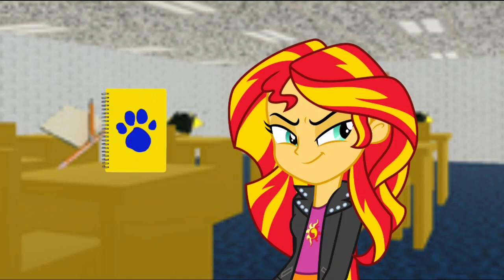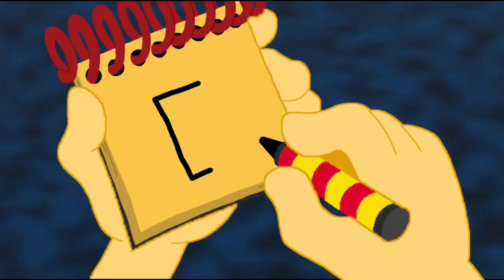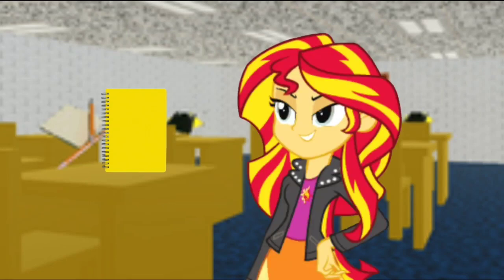Blue's Clues and Sunset Shimmer: Skidoo Series Episode 21 - Baldi's Basics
Sunset Shimmer and Blue are skidooing to the computer game of Baldi's Basics.

Credit to Deep Ponies for Sunset Shimmer's Voice, Ben Casey, RoccoTheBlue'sClues&OtherShowsFanatic3000, DeftColeman05, Botchan-MLP, ToonAlexSora007, YTPinkePie2, rupahrusyaidi and Other Vector Artists